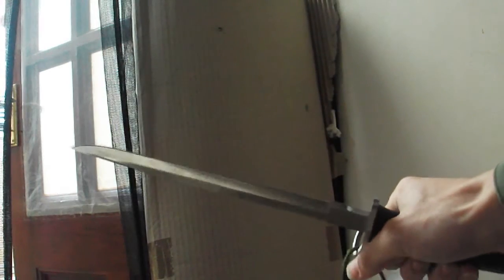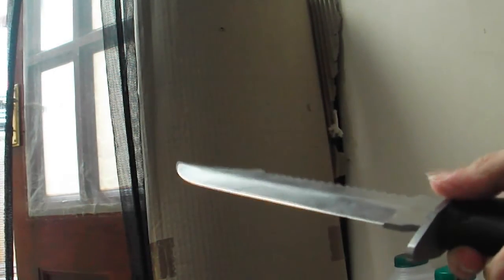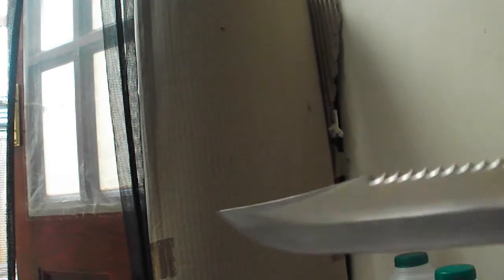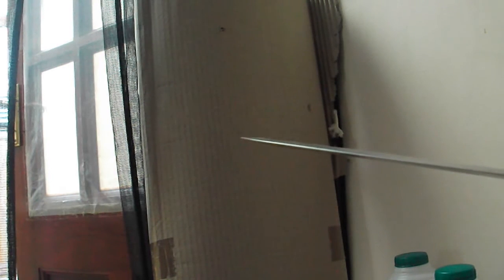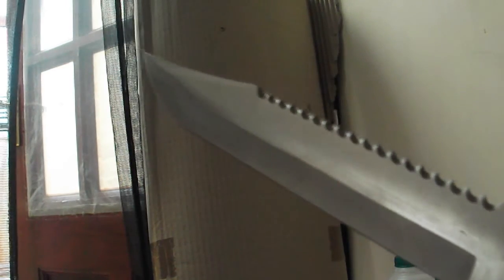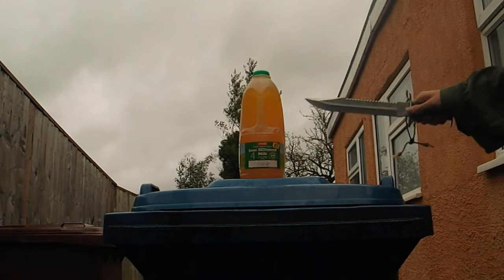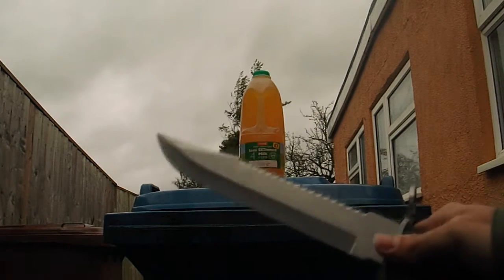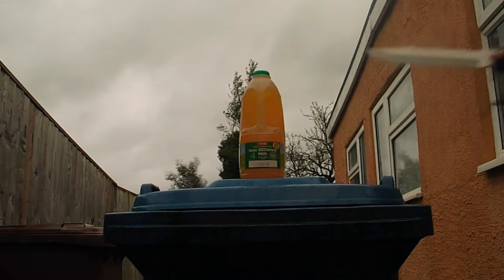Sharpened bayonet knife test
The brilliant and cheap bayonet knife from BladesandBows, the knife originally had a false edge on the underside so only had a point and serrated back edge.
The front edge now is sharp however it didn't do as well as I hoped, however the stab is still exceptional so it's still an improvement over how it was before.

This knife might be made by BudK.